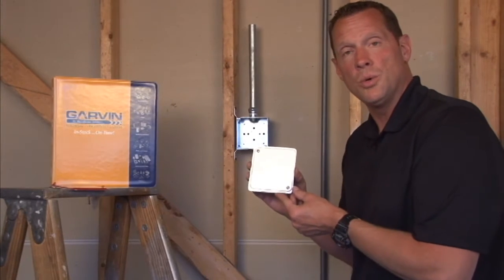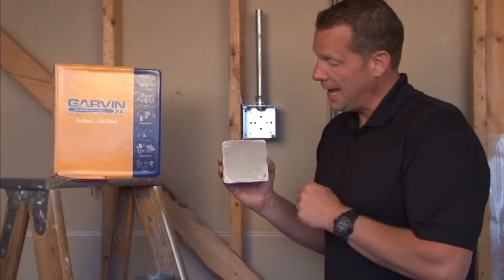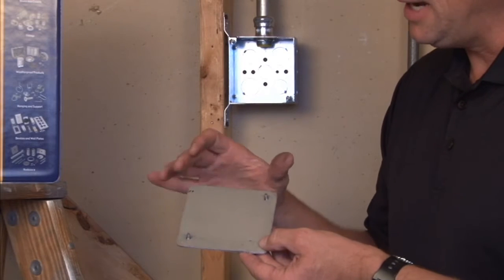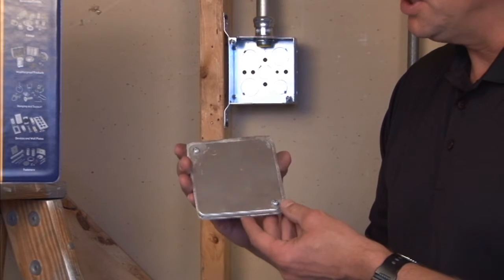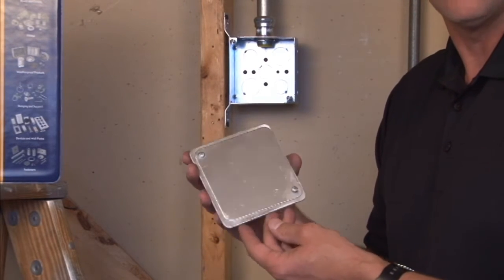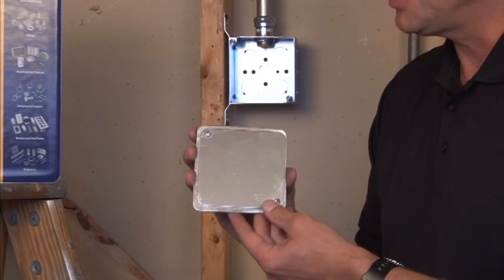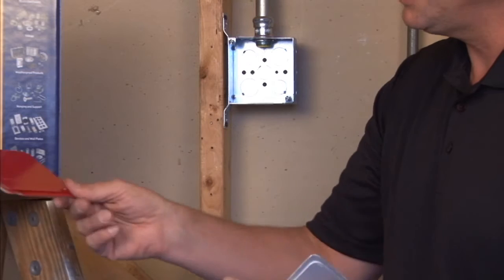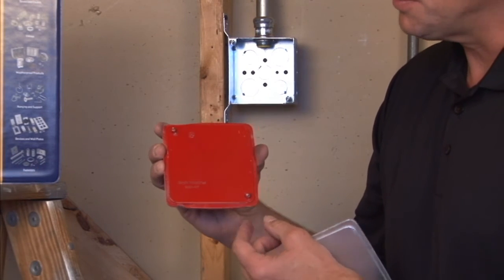Square Box Cover: Red 4" Square Gasketed, Flat Cover with Captivated 8-32 Box Screws 52C1-VTRED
- Red 4" square gasketed, flat covers with captivated 8-32 box screws are used to cover 4" square fire alarm box wiring and provide a means for access when future conduit runs are required. They are painted red to make them easily detectable as fire alarm or life safety circuits.